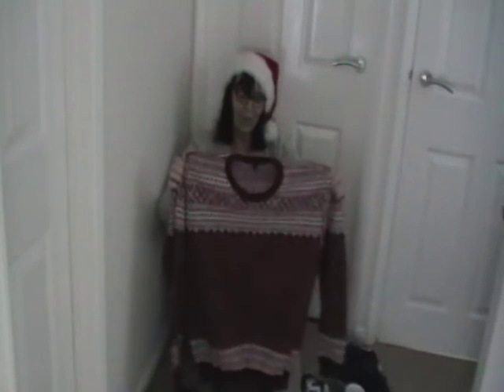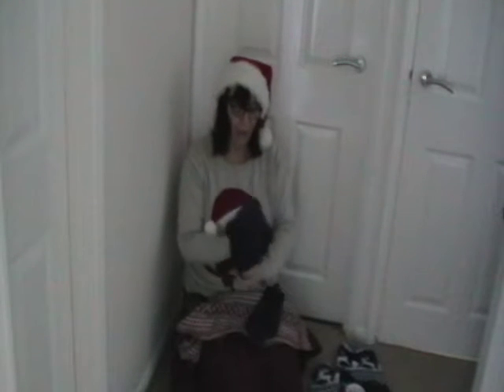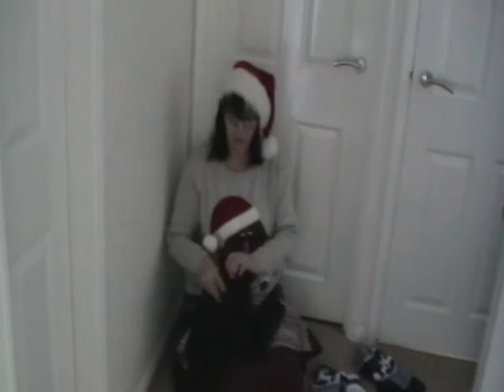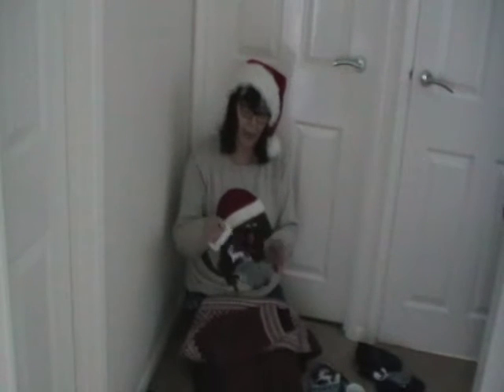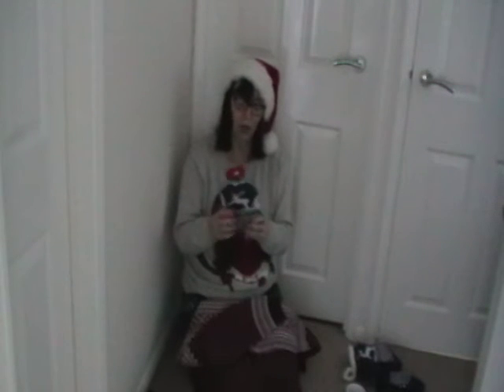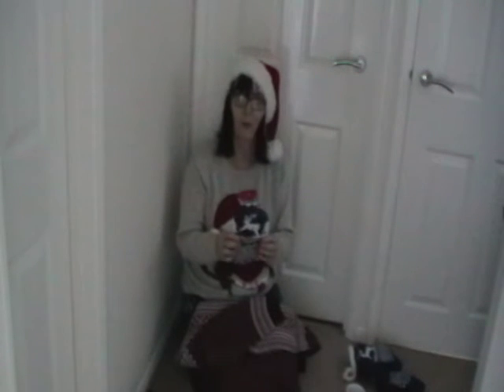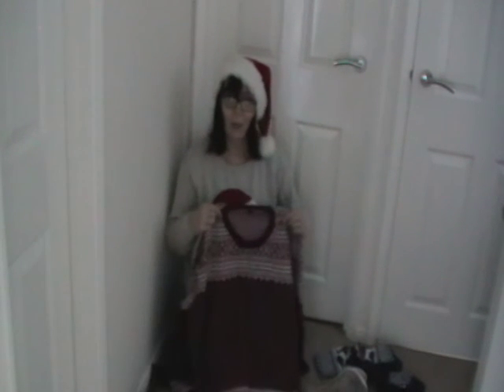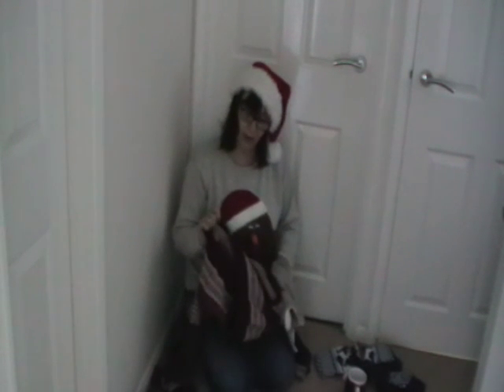7Gifts from 1 Christmas Jumper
How to make seven (7) gifts from one Christmas Jumper 2018